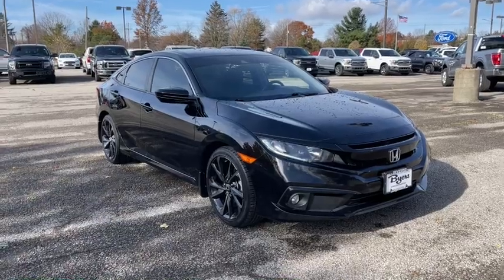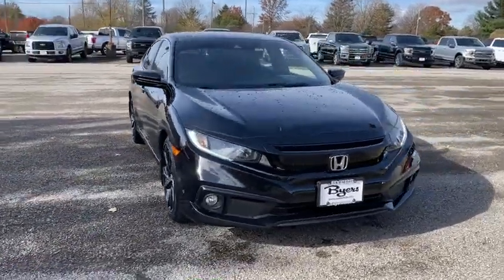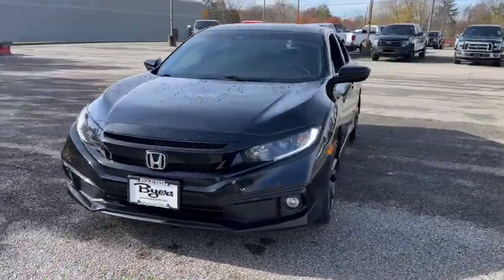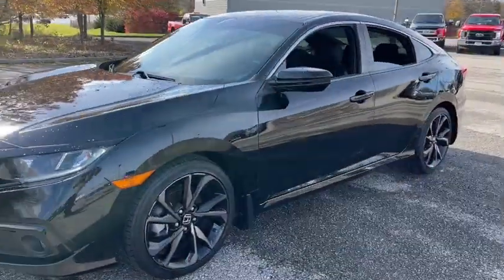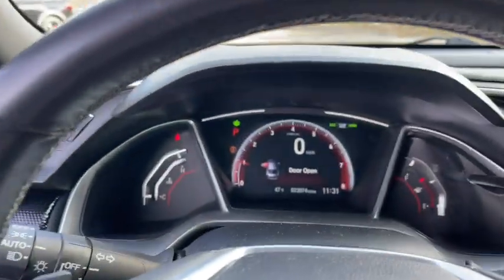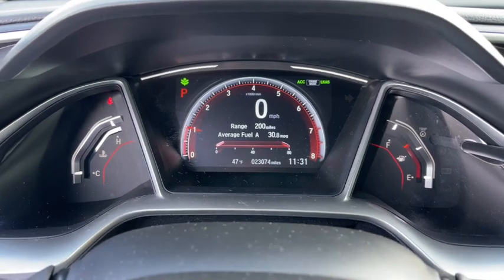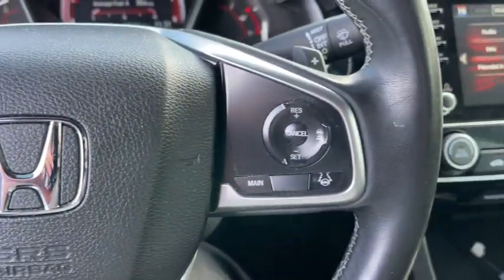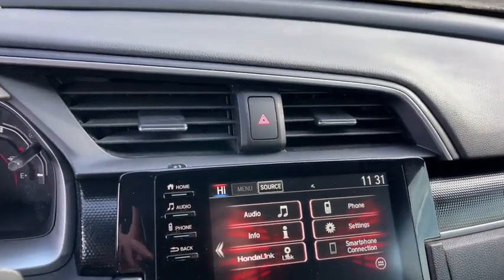2019 Honda Civic Columbus, Delaware, Powell, Marion, Sunbury OH F210080B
Crystal Black Pearl Used 2019 Honda Civic available in Delaware, Ohio at Byers Ford. Servicing the Columbus, Powell, Marion, Sunbury, OH area.

Byers Ford
1101 Columbus Pike

2019 Black Honda Civic 4D Sedan Sport 2.0L I4 DOHC 16V i-VTEC FWD This Honda Civic has many features and is well equipped including, Backup Camera, Bluetooth Hands-Free, Voice Recognition, Rear Backup Sensors, Cloth.brbrPriced below KBB Fair Purchase Price! CARFAX One-Owner. Clean CARFAX. Odometer is 9146 miles below market average! 29/37 City/Highway MPGbrbrbrByers Auto is family owned and operated and has been serving Central Ohio in the automotive industry since 1897. Stop by our dealership on Columbus Pike in Delaware. We have a committed and knowledgeable staff that will help you with your automotive needs. Price does not include tax, title, and $250 document fees. **Online pricing may require Ford Motor Credit financing and other stipulations to be met.